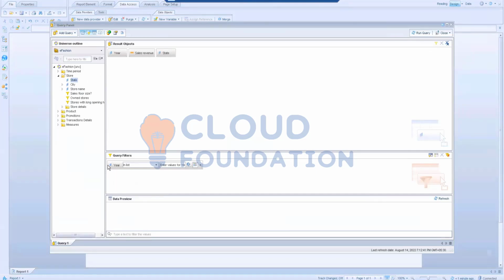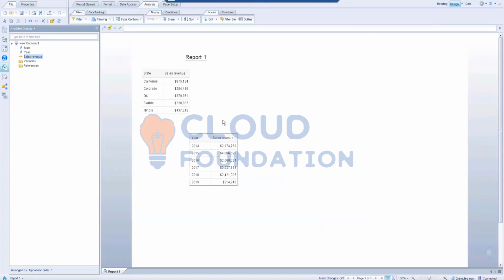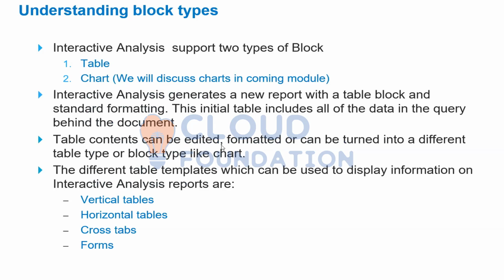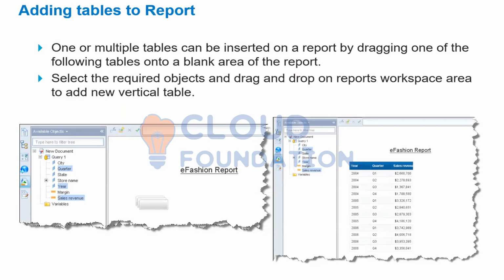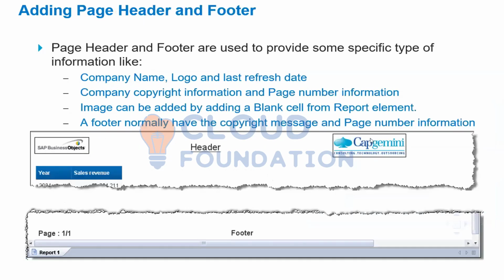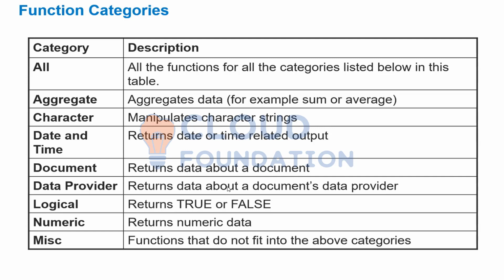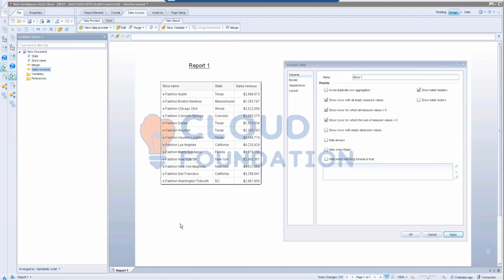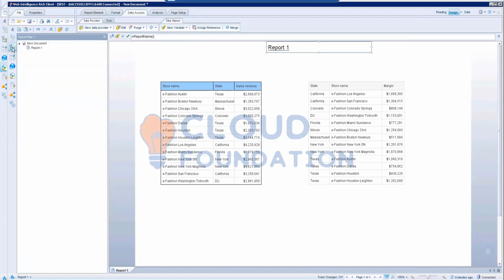SAP BOBJ Tutorial | SAP BOBJ Certification | BOBJ Training | Cloudfoundation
Topic Covered: -
This video has covered the concept of prompts, filters, and block types in SAP BOBJ.